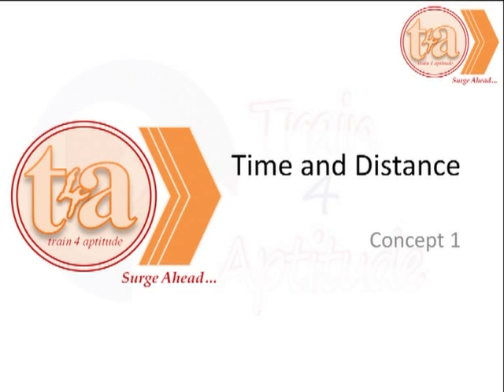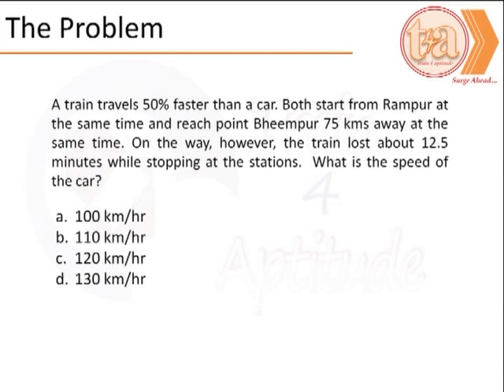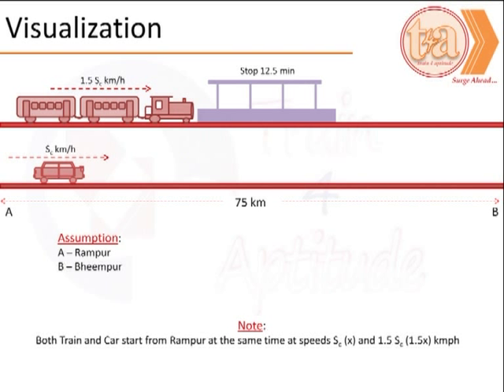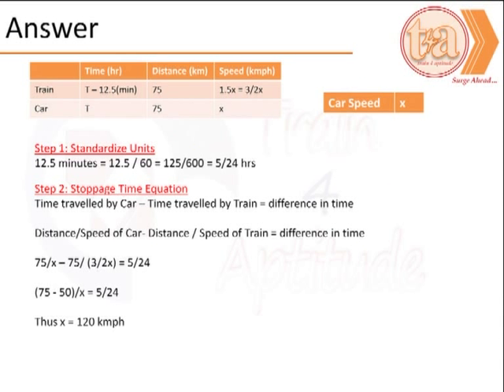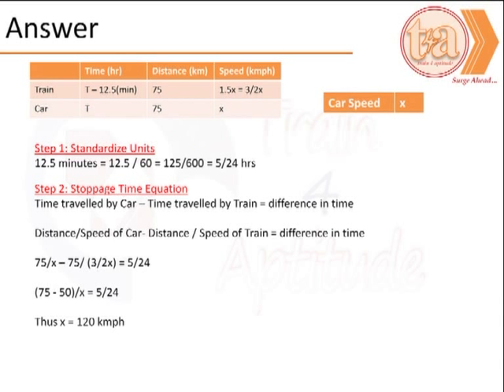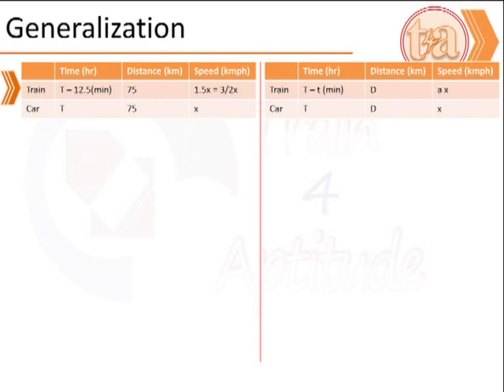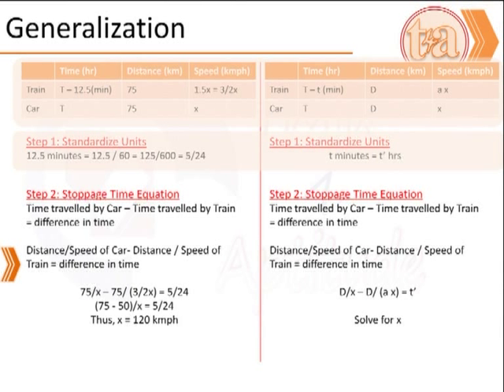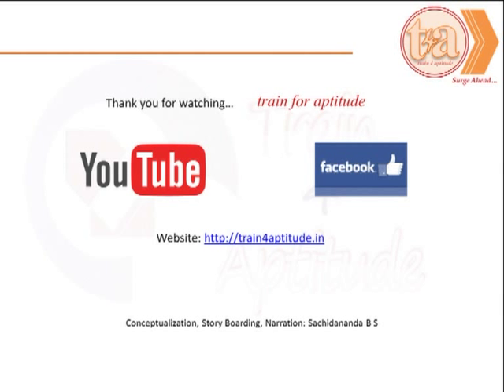Quantiative Aptitude: Problems on Time and Distance (Concept 1)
Solving to find the speed of an object given the speed of second object as a percentage of the first, the distance covered, Time spent on stoppage